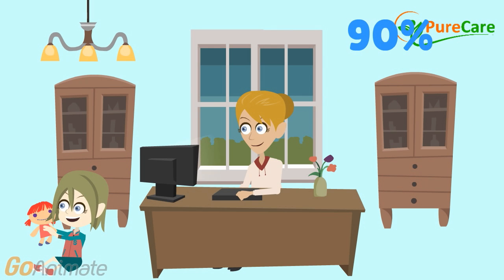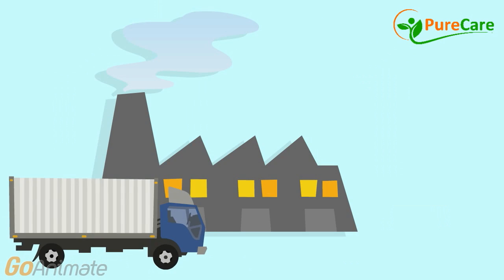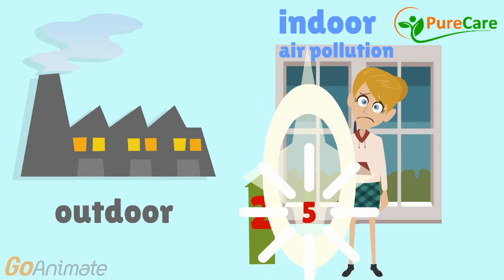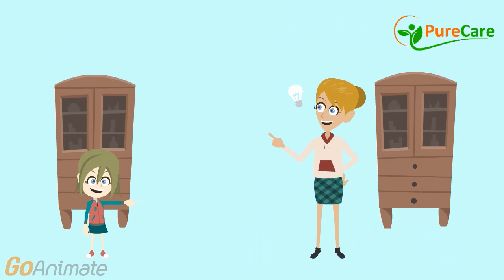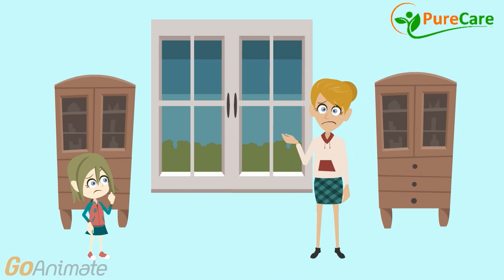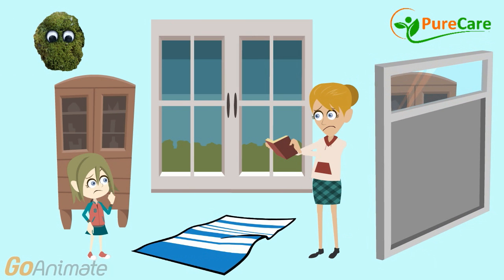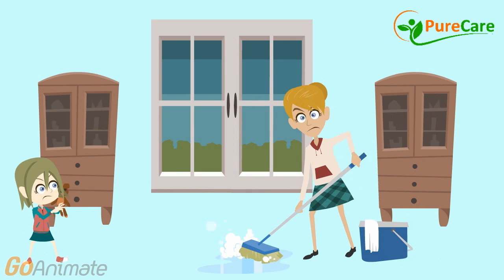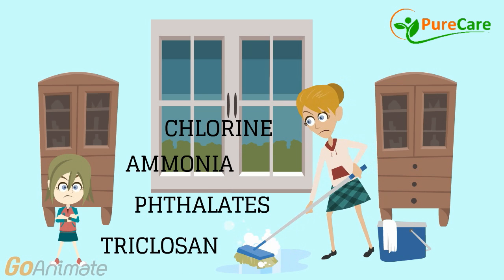Indoor Air Pollution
Poor indoor air quality can contribute to or cause a number of infections, allergies, chronic lung diseases, lung cancer as well as other forms of cancer. Indoor air pollution can also cause dry eyes, headaches, nausea, fatigue and nasal congestion. The first line of defense against indoor air contamination is finding ways to keep pollutants from contaminating the air in the first place.